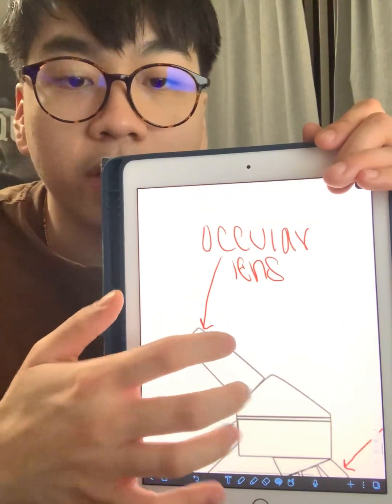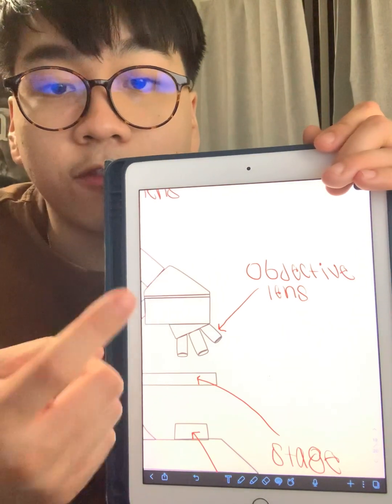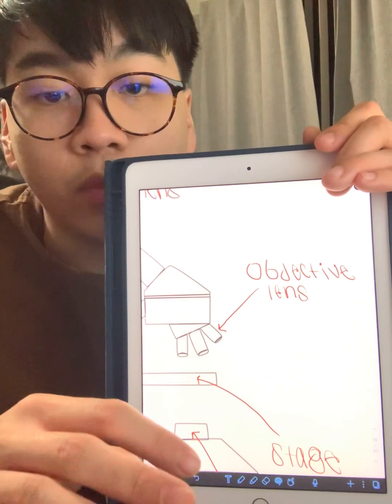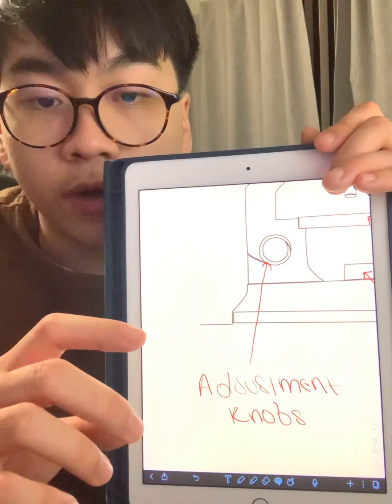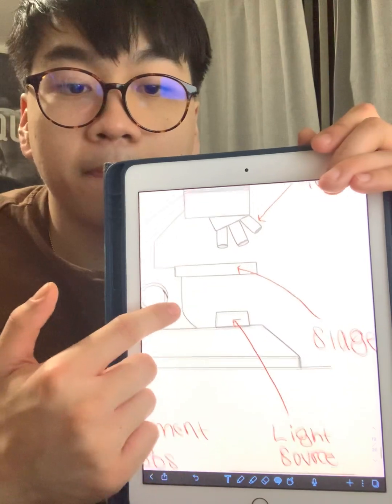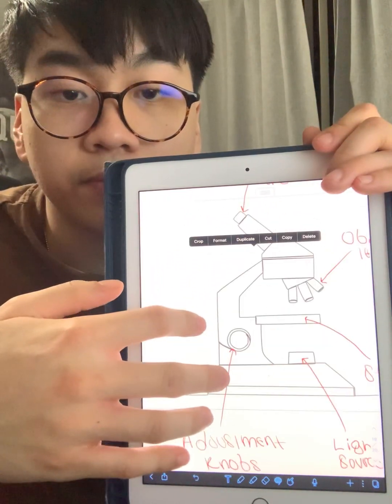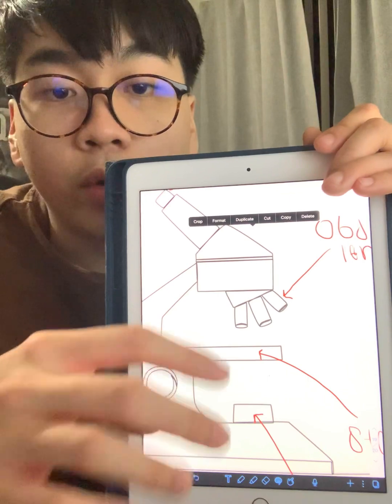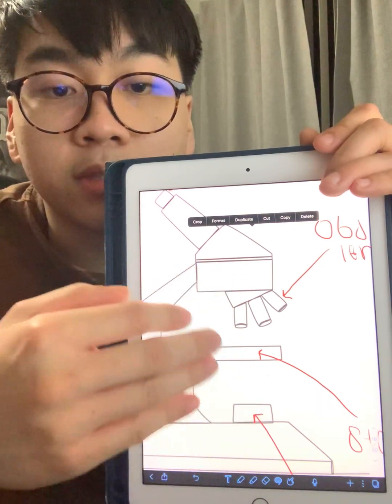AP Microscope extra credit